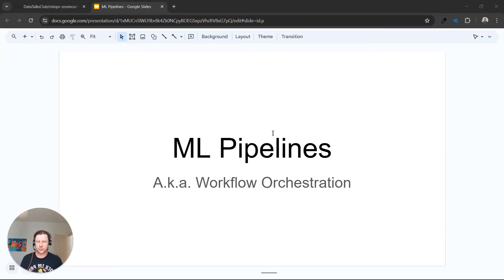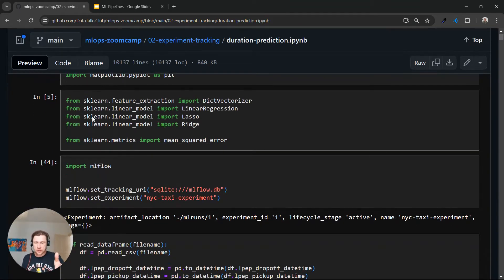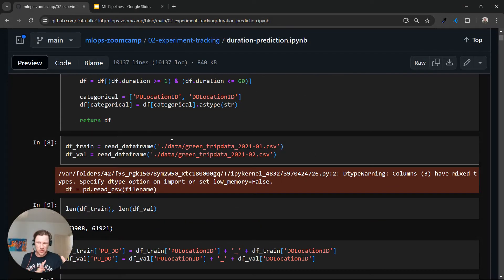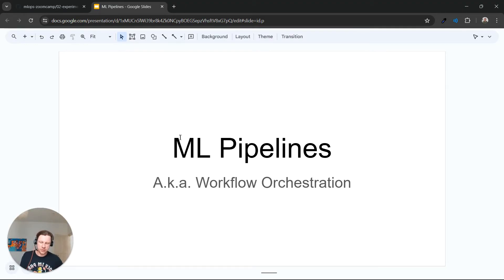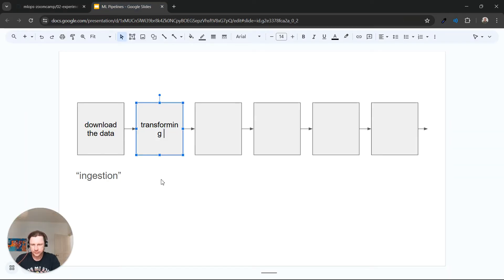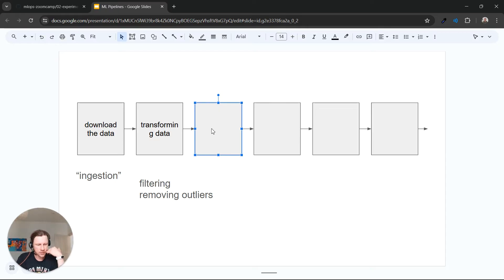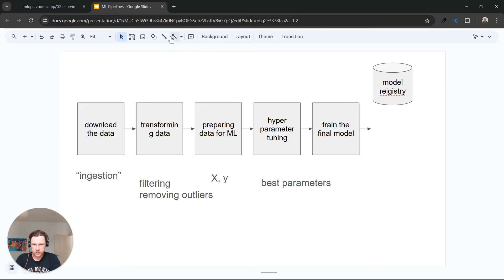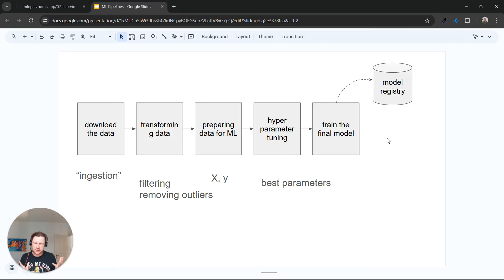MLOps Zoomcamp 3.1 - Machine Learning Pipelines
In this video, I explain the concept of machine learning pipelines, emphasizing the importance of reproducibility and reliability. I walk through the steps involved in creating a training pipeline, from data downloading to model registry saving. No action requested from viewers.

Timecodes:

00:00 Introduction to Machine Learning Pipelines
02:26 Training Pipeline Overview
04:12 Data Downloading
05:52 Parameter Tuning
07:20 Python Script as a Pipeline
08:45 Motivation - Why Do We Need Orchestrators
11:30 Tools